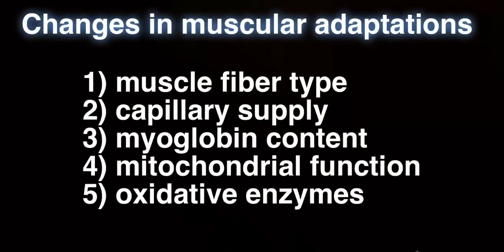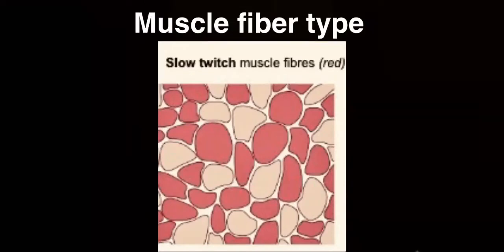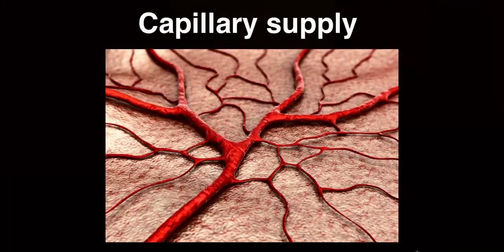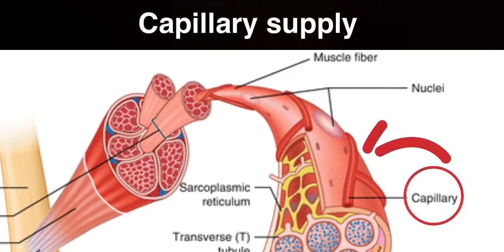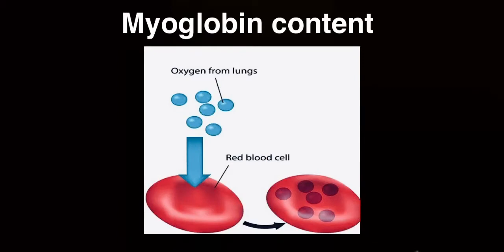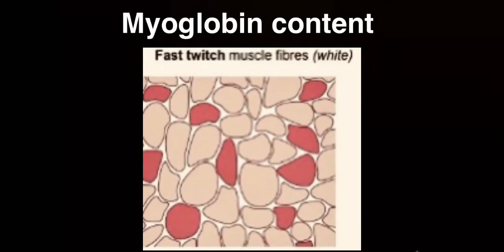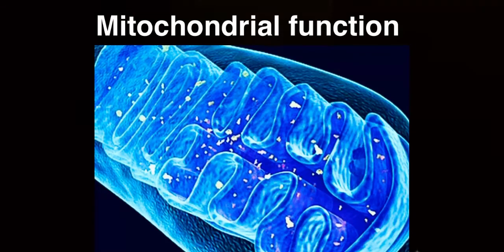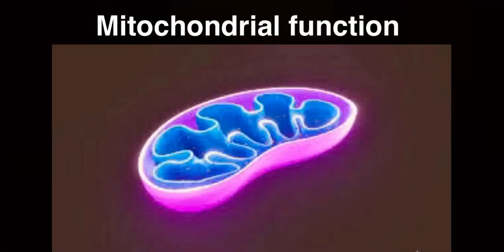Changes on muscular adaptations (endurance training)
In this video you will know how (endurance training) and other types of training effects on your muscular adaptations :-

1) muscle fiber (type and size)
2) capillary supply
3) myoglobin content
4) mitochondrial function (ATP production)
5) oxidative enzymes